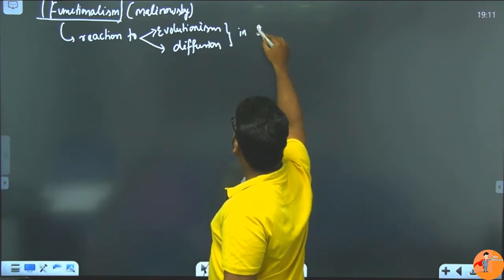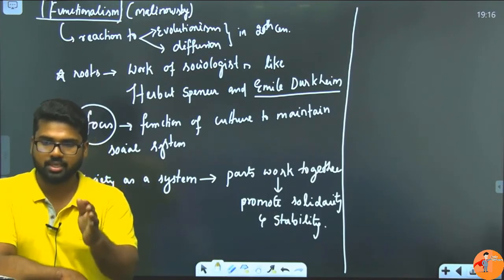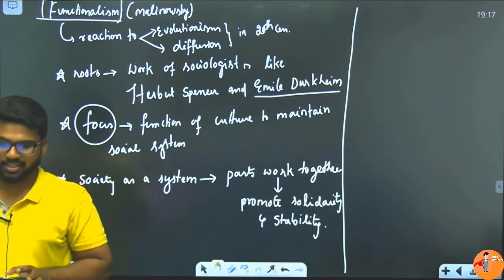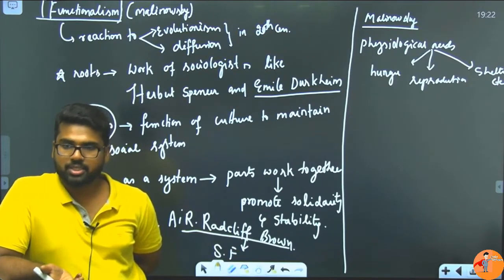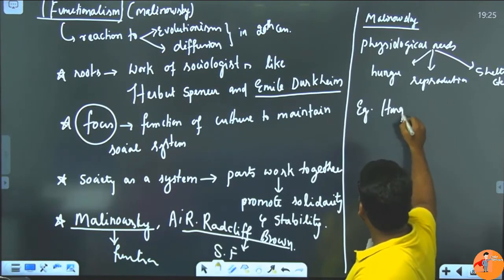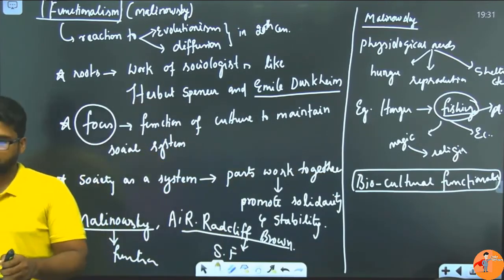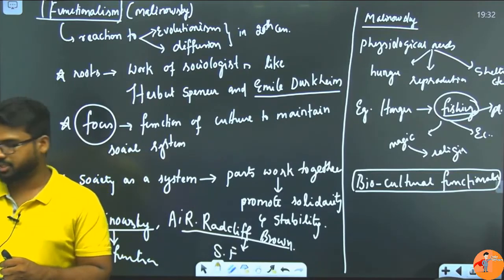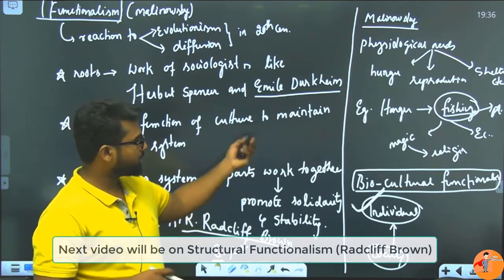Functionalism of Malinowski | Anthropological Theories for UPSC/PCS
Hi everyone,
This will be a free series on Anthropology for upsc
The functionalism of Malinowski is discussed.

It is a part of the Anthropology Foundation course, JV's IAS